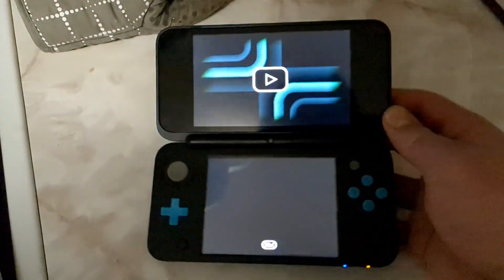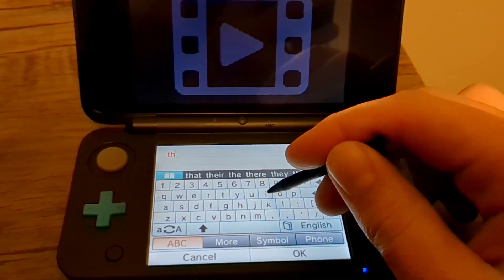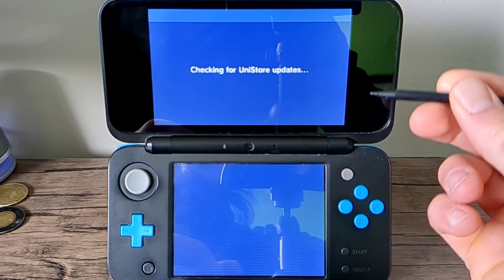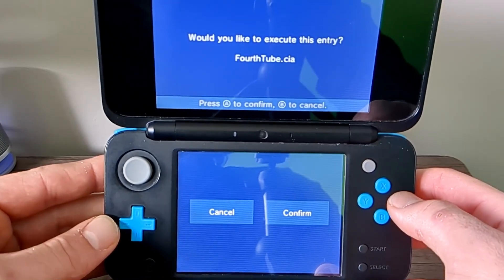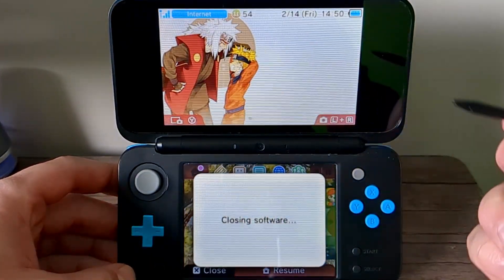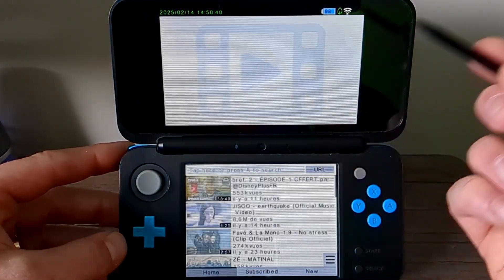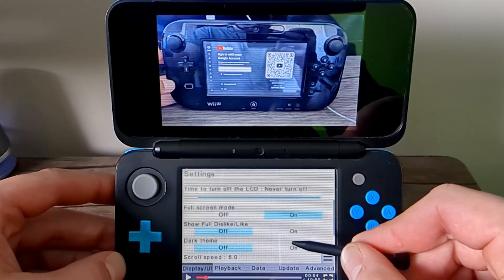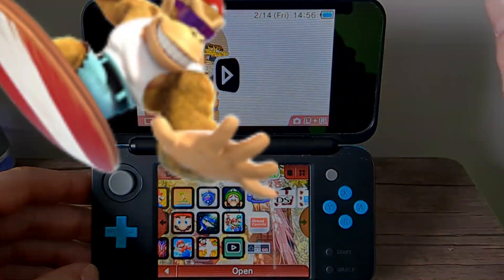Watch Youtube Videos Ad-Free on 3DS! [2025 Guide]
Thirdtube no longer works, so Erievs made a BRAND NEW App that lets you stream Youtube videos WITHOUT ADS on your 3DS!

Fast way to Install Games to 3DS: Coming soon

3DS Homebrew Essentials:
128Gb Micro SD Card
32 GB: Micro SD Card

Other Titles:

Enjoy Ad Free Youtube with FourthTube! (Brand new Homebrew App!)
This New Homebrew App let's you watch Youtube Ad-Free on 3DS!
How to Watch Youtube Ad Free on 3DS! (New Homebrew App FourthTube)
Google isn't going to like this...